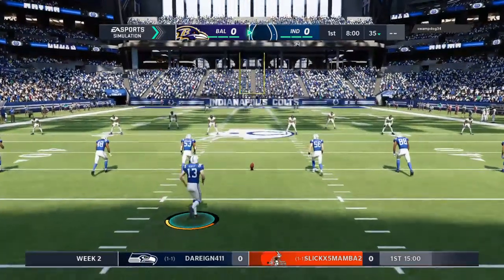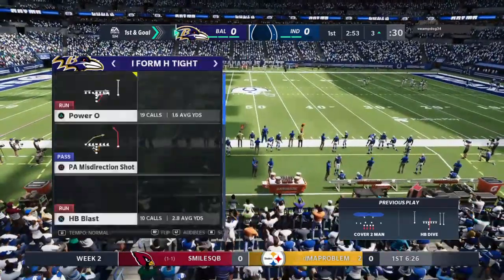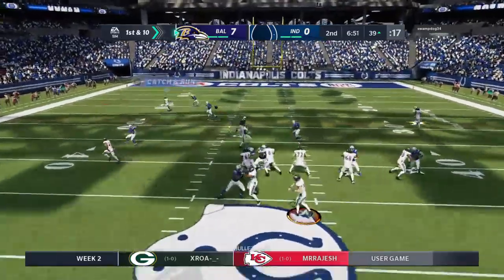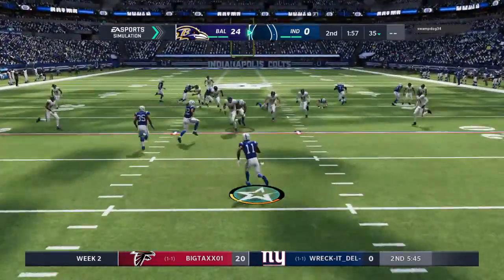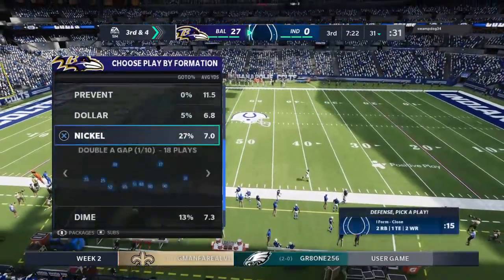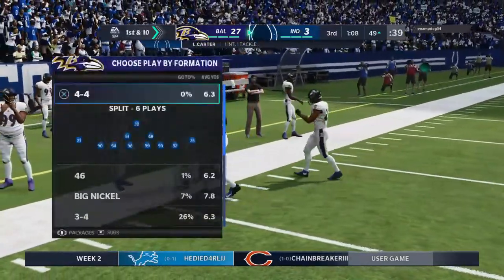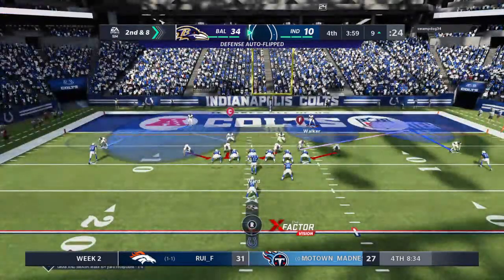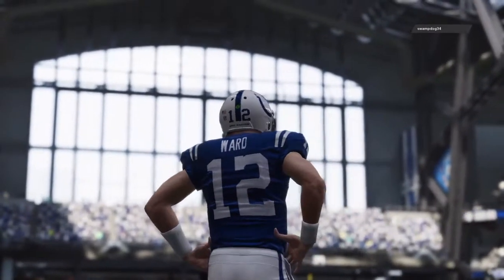Ravens vs Colts RNR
RNR